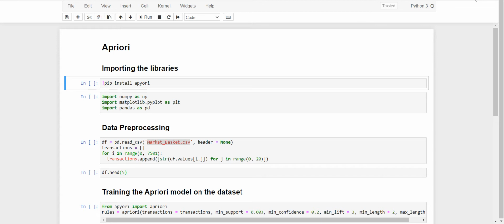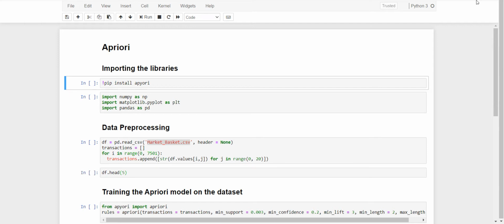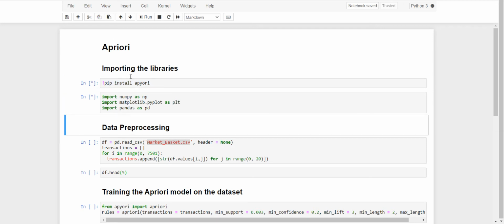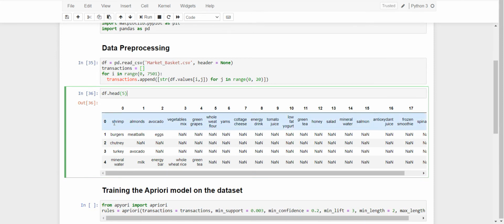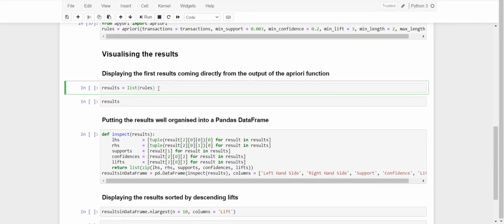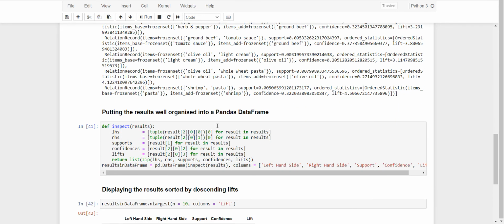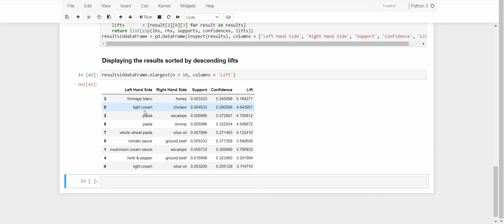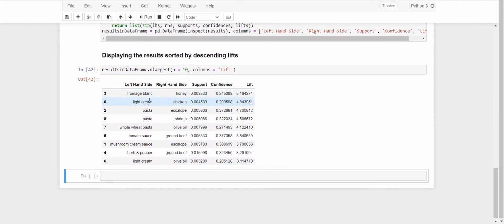Predicting best Association Rule using Apriori Algorithm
Apriori algorithm is used for mining frequent item set and relevant association rules. It is devised to operate on a database containing a lot of transactions, for instance, items brought by customers in a store.

In this project I have tried to find the best association rule among products bought by customers of a shop so that the owner can increase sales by giving best "Buy one get one free offers".

Language: Python3

Please share your valuable feedback.